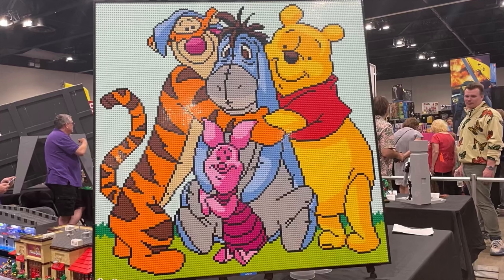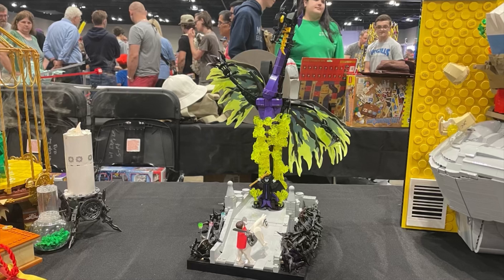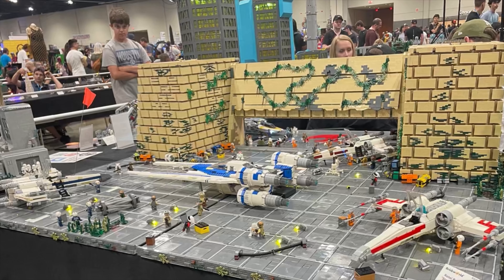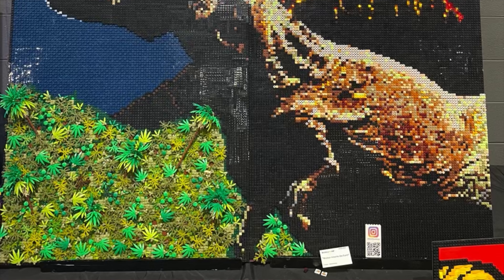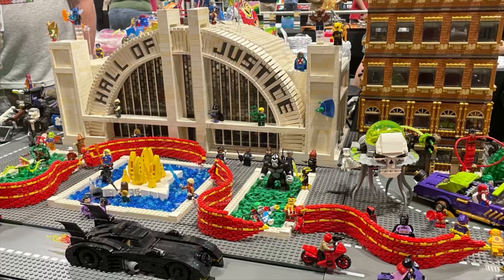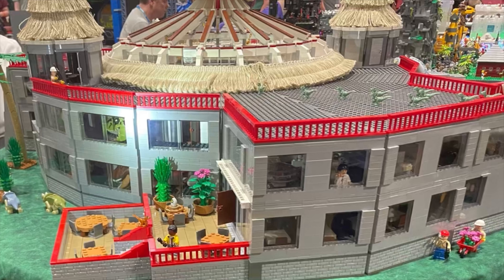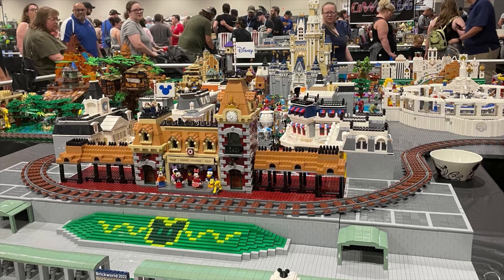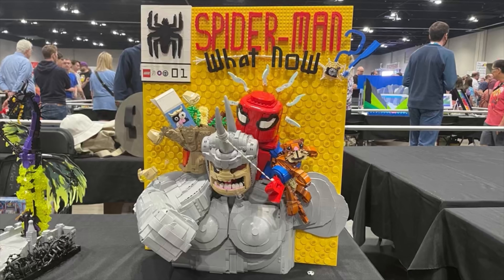Brickworld Chicago Top 10 Best Mocs For 2023